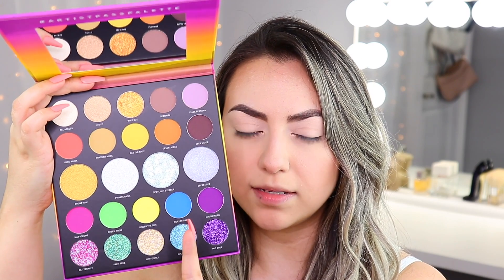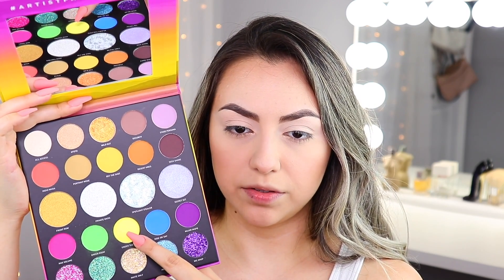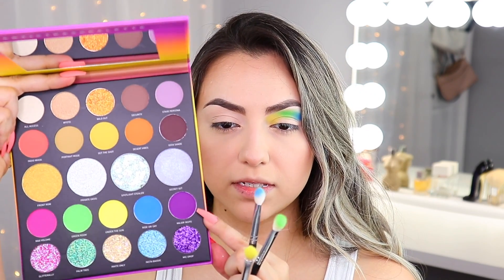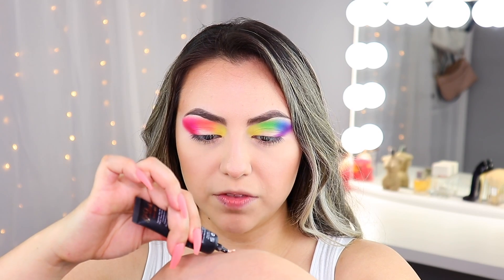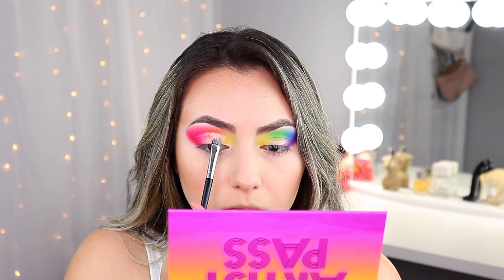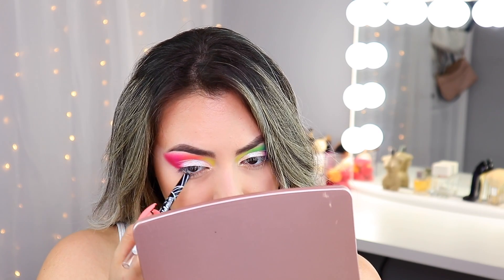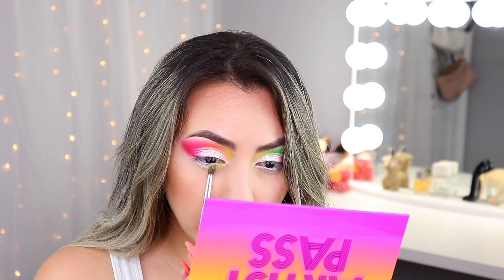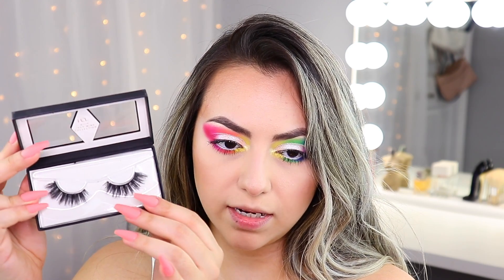PRIDE RAINBOW MAKEUP | 24A Artist Palette | MireyaDNL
♥♥ Hey loves!! ♥♥
Happy PRIDEmonth!! Hope you guys enjoy this really fun makeup look with the Morphe 24A Artist Pass Palette! 🎨

Morphe 24A Artist Pass Palette
Mmmmitchell x BeautyBay palette
House of Lashes Noir
Anastasia Beverly Hills Moon Child Palette
Colourpop Times Square Liquid Lipstick